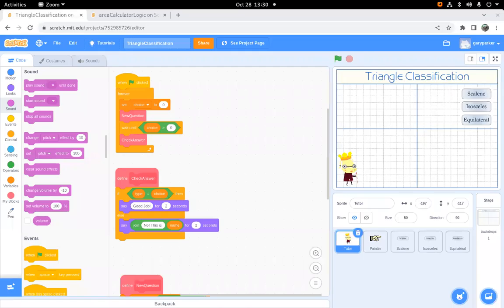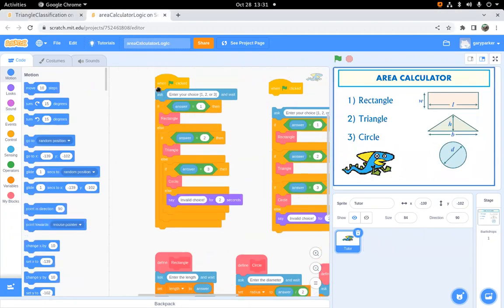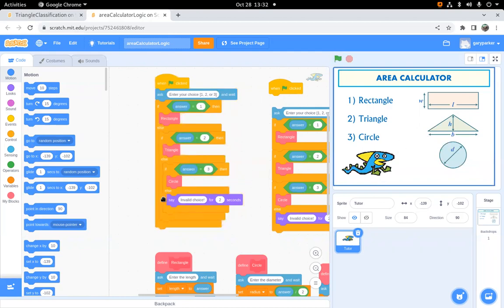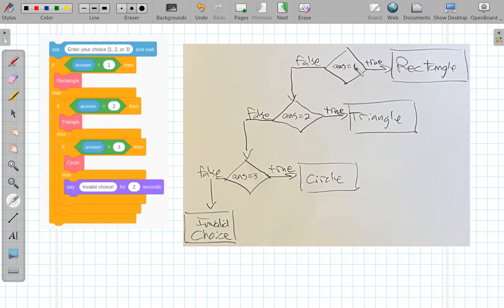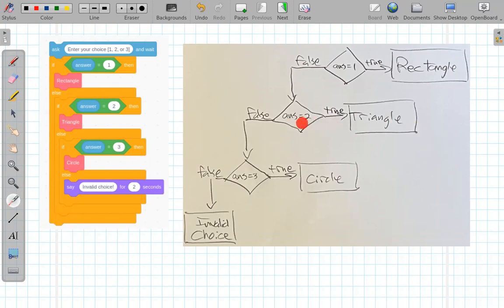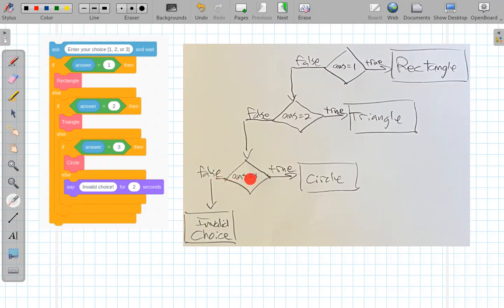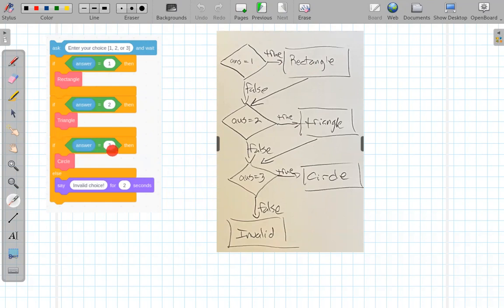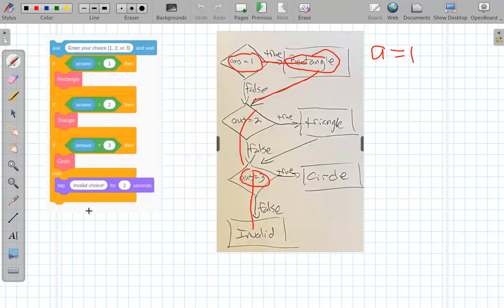nested if else diagrams